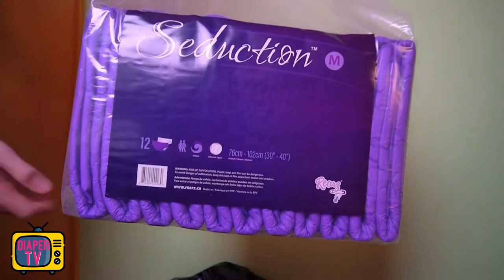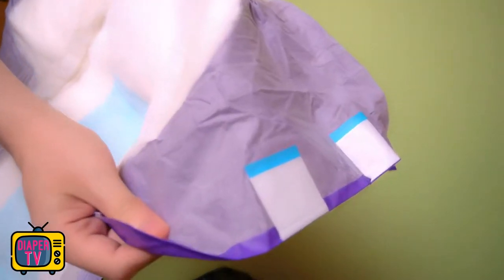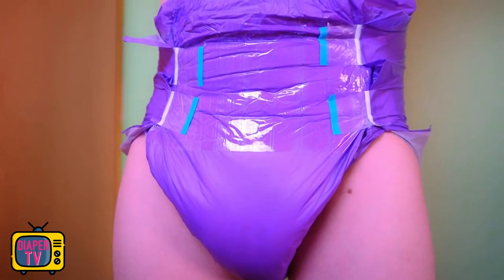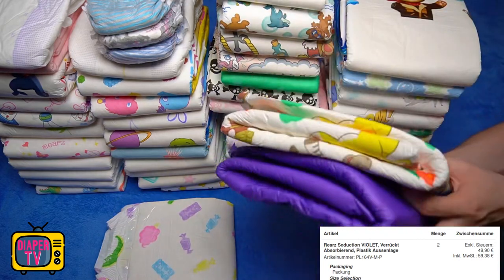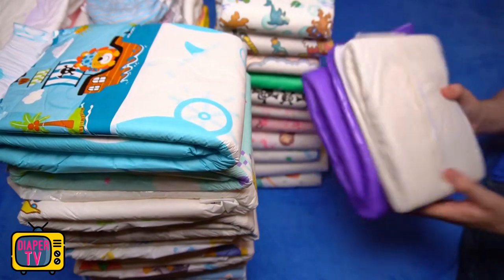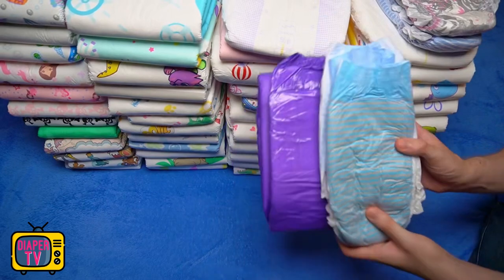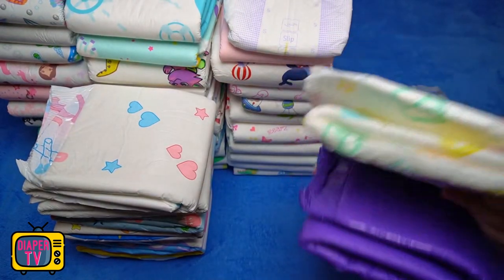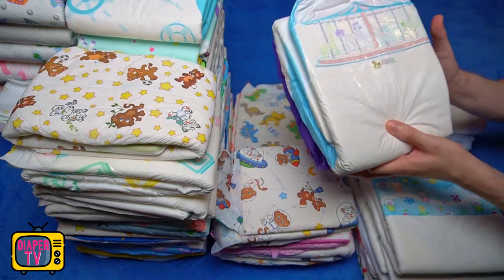This diaper stands out: The Rearz Violet Seduction in practical review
How good is the Seduction diaper for adults? I tried it out in daily usage and tell you in this video!